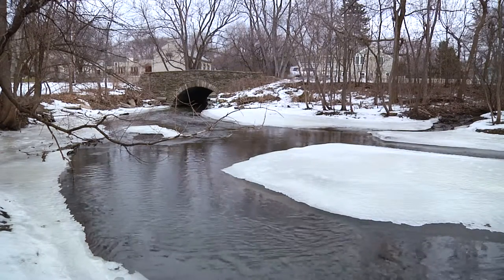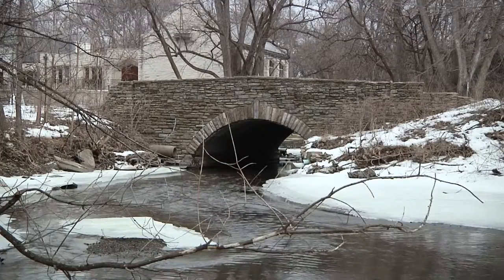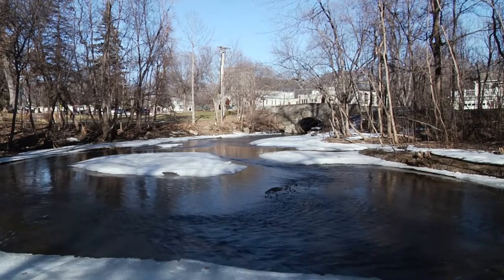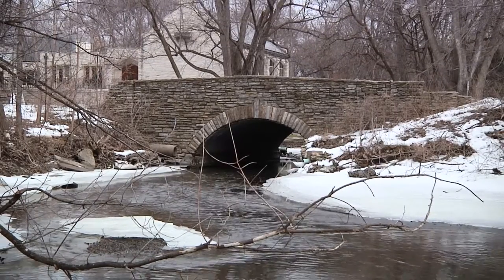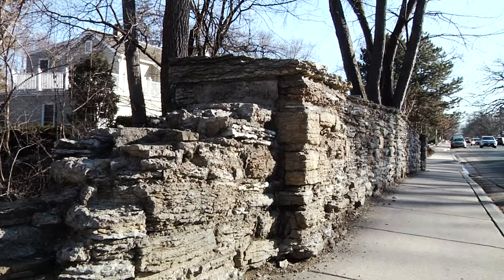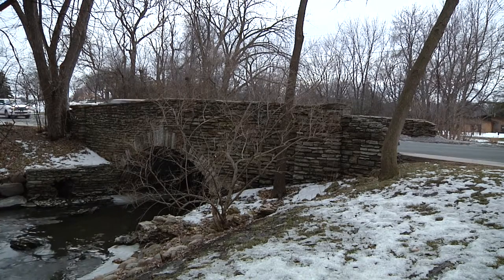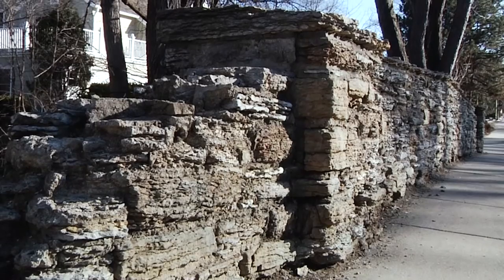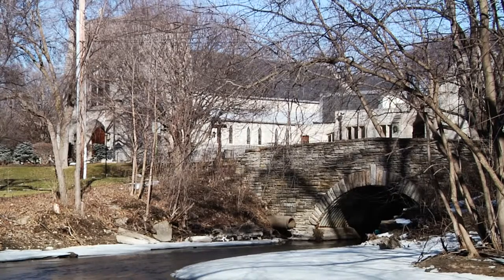Agenda: Edina - Wooddale Ave. Bridge - Early March 2016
The Wooddale Avenue bridge has been added to the National Historic Register. Find out about its history and significance.